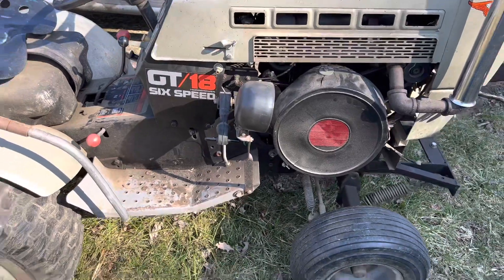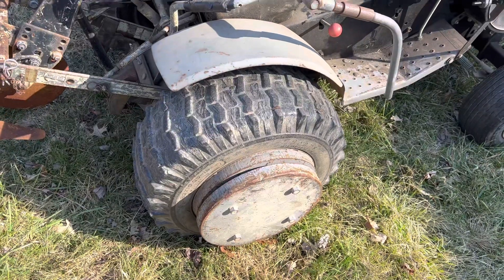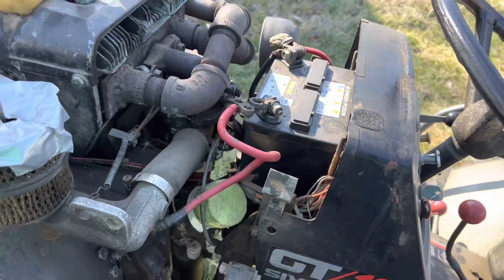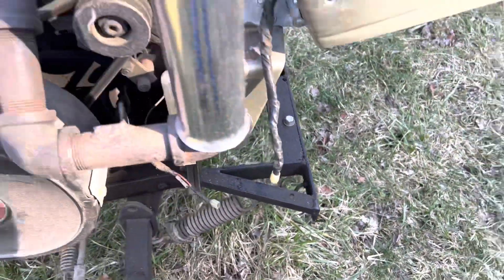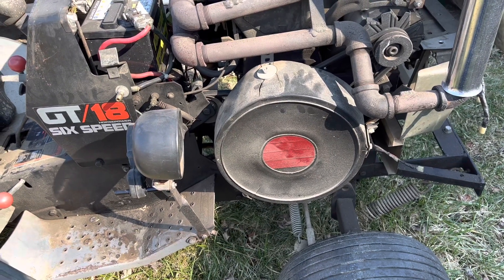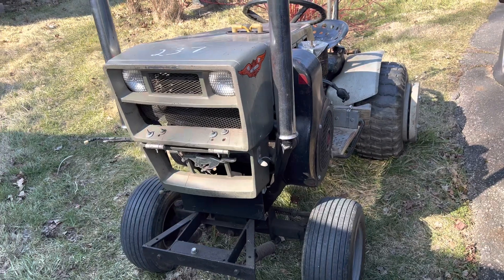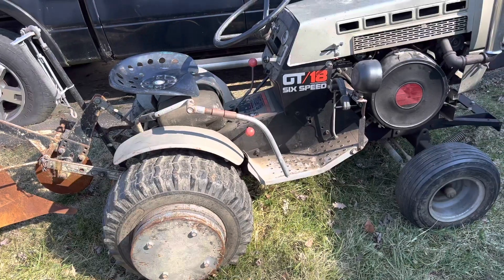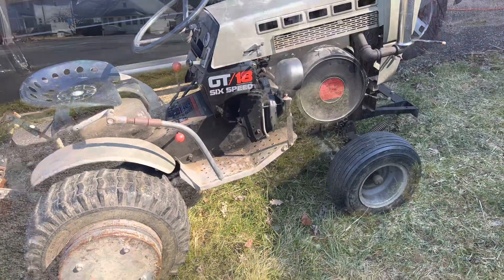Sears GT/18 Garden Tractor 1978-1980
Another demonstration of poor auction decision making.  Wisconsin THD 18hp engine on a Sears tractor.  Used for plowing gardens and tractor pulls.  Runs like a top.

Music Credits

Distrust by Dread Pitt